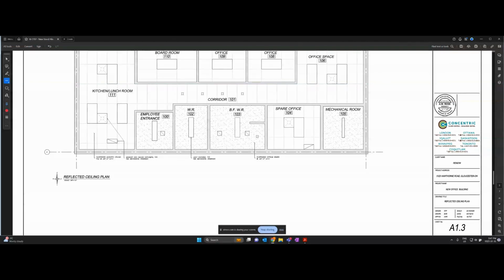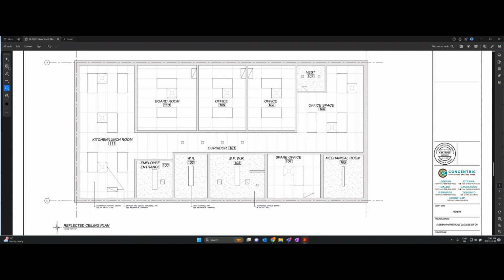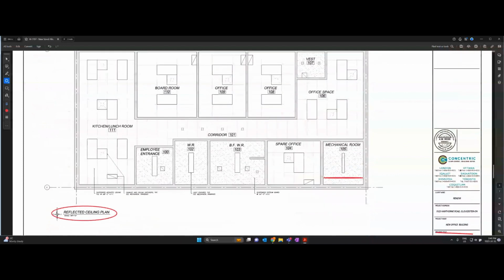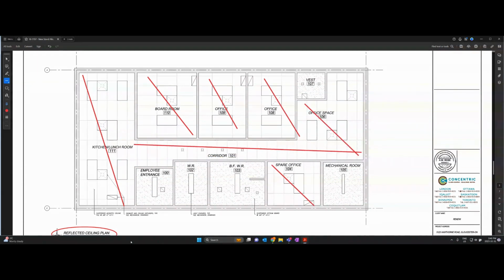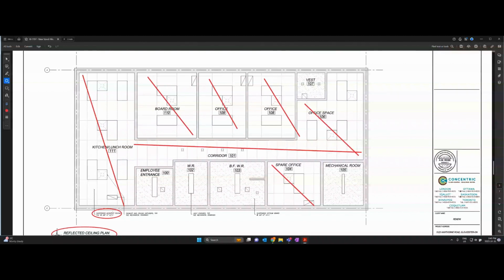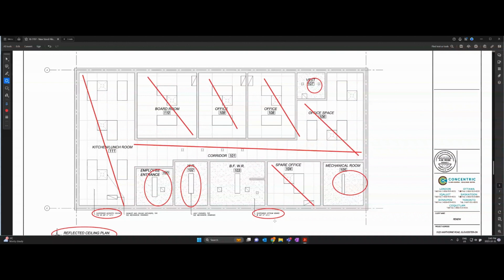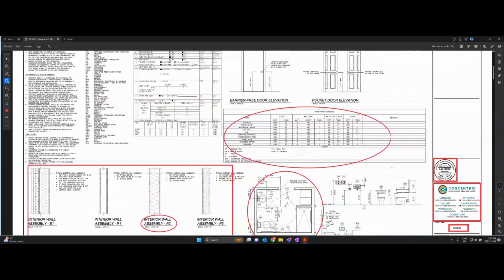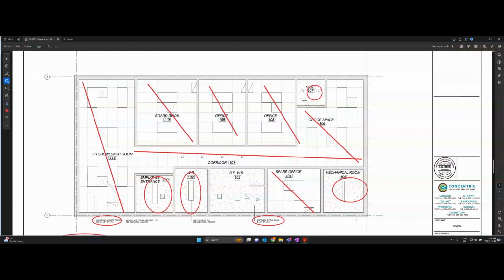5-Reflected Ceiling Plan